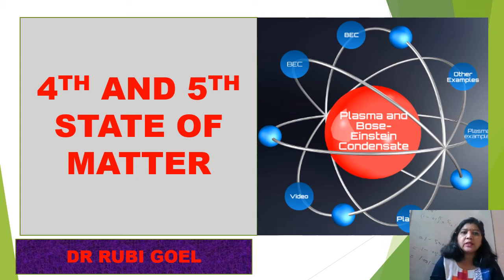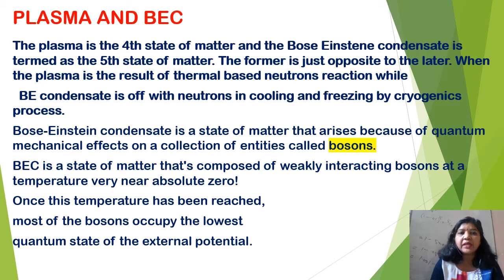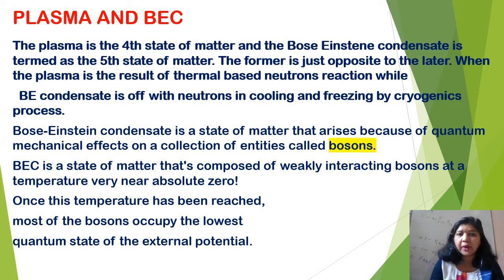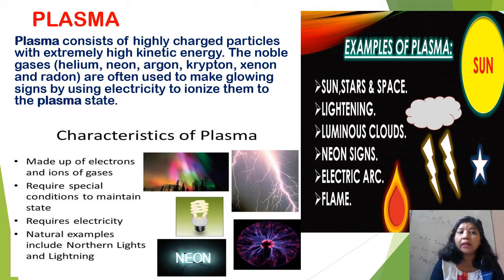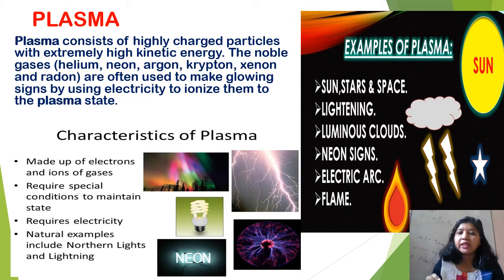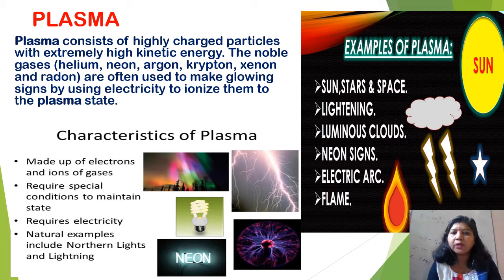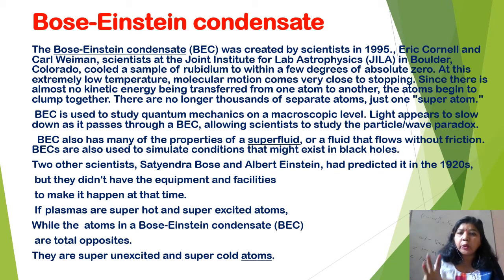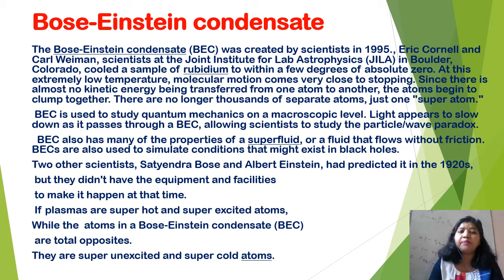Plasma and Bose Einstein condensate ,4th and 5th states of matter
plasma 4th states of matter and BEC 5th states of matter definition  and examples and characterstics  of plasma ,definition and formation of BOSE EINSTEIN CONDENSATION